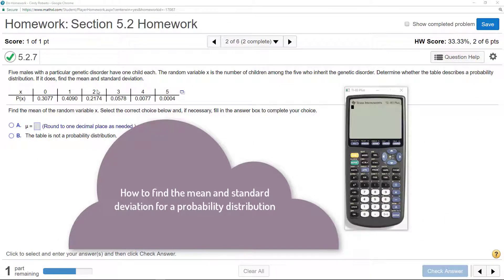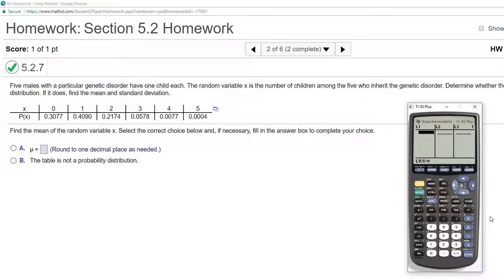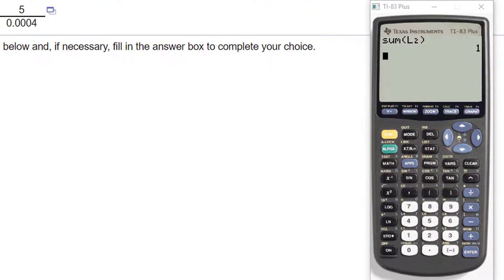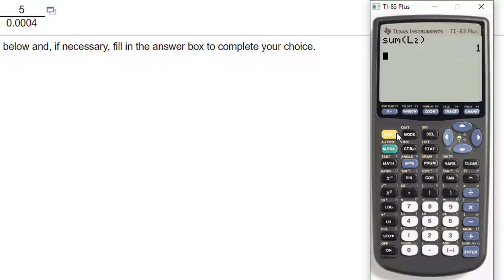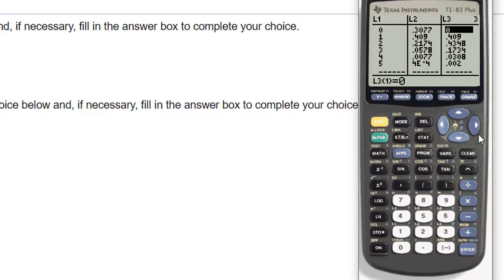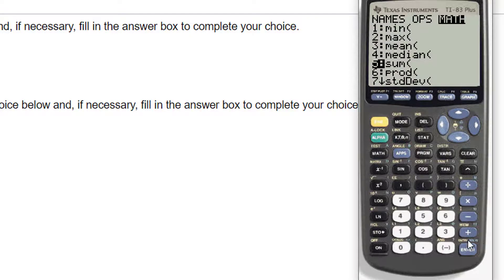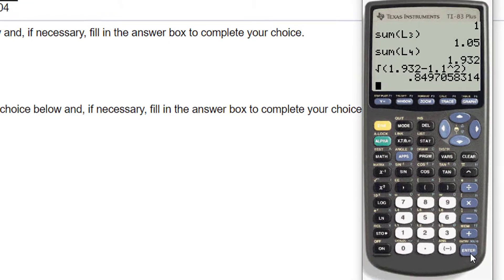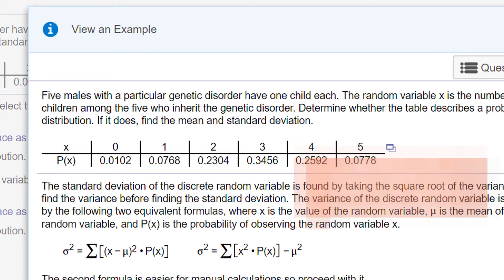STA2023 Mean & Standard Deviation for Probability Distribution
How to find the mean and the standard deviation for a probability distribution